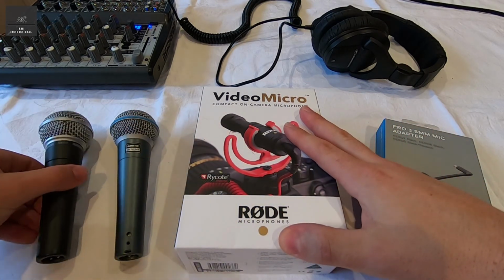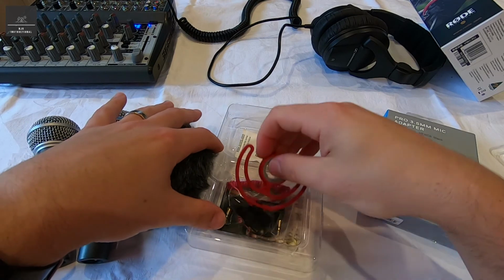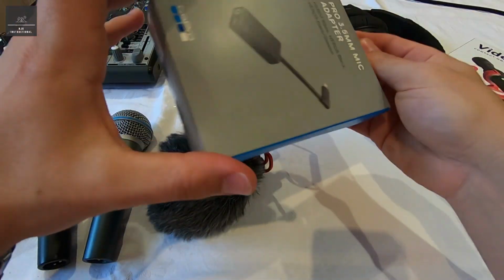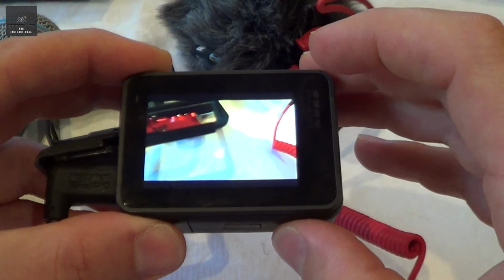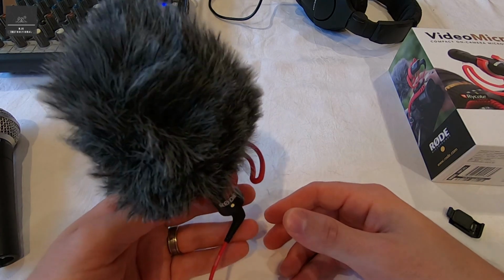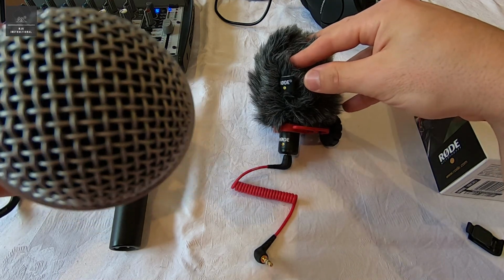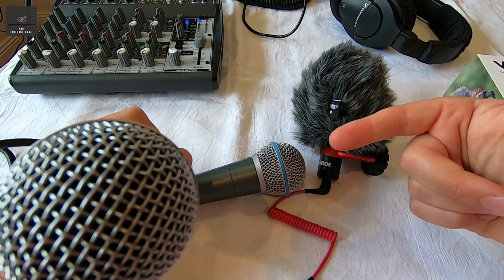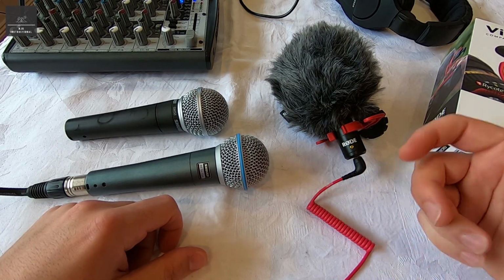Rode VideoMicro Comparison and Review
In this video we review the compact on-camera RØDE VideoMicro microphone and compare it against the Shure SM58 & Shure Beta58A studio quality dynamic microphones, standard GoPro built-in microphone, and standard Sony Camcorder built-in microphone.

0:00 - Intro
0:10 - What we are testing, why and how
0:41 - GoPro Mic Adapter
1:18 - Unboxing the Rode VideoMicro
3:35 - Setting up the Rode VideoMicro with the GoPro
4:45 - Audio test - Sony Handycam
7:30 - Audio test - Rode VideoMicro with GoPro standard mic settings
8:06 - Audio test - Rode VideoMicro with GoPro standard mic settings no wind muffler
8:57 - Audio test - Shure Beta58A microphone
10:10 - Audio test - Shure SM58 microphone
11:33 - Audio test - Rode VideoMicro with GoPro standard mic+ settings
12:21 - Conclusion